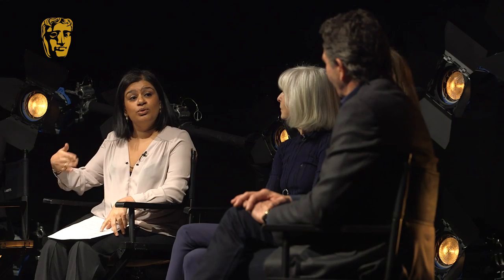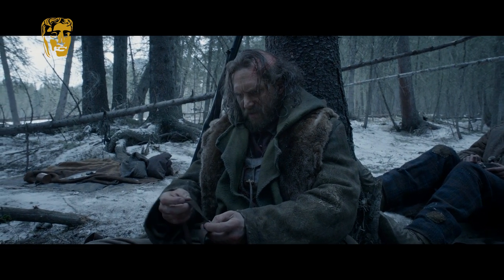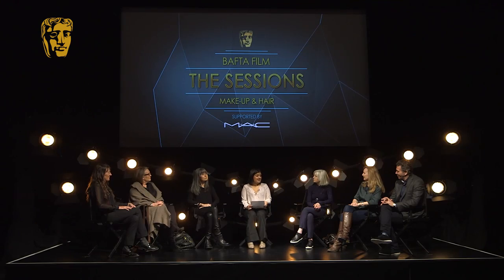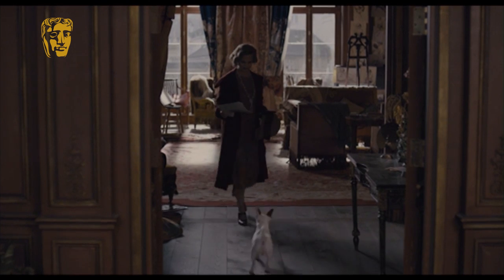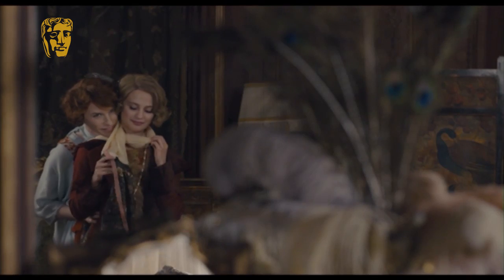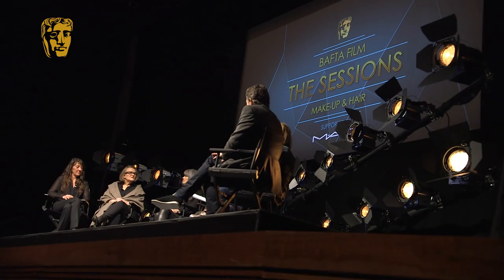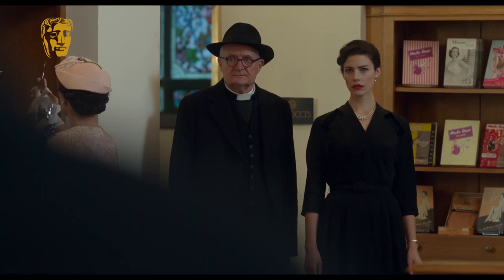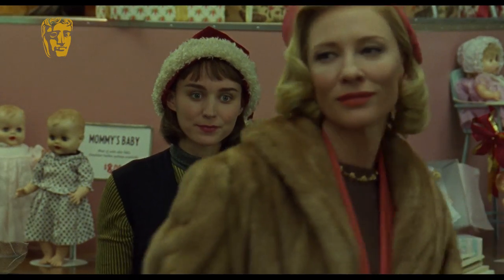Make-Up & Hair from The Revenant, The Danish Girl, Carol & Brooklyn | BAFTA Film Sessions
BAFTA-nominated make-up and hair artists discuss the making of The Revenant, The Danish Girl, Carol and Brooklyn, sharing insights on character transitions, their essential piece of kit and bear attack wounds…

Featuring:
Sian Grigg – personal make-up and prosthetics for Leonardo DiCaprio, The Revenant
Robert Pandini – hair department head, The Revenant
Jan Sewell – hair , make-up and prosthetic designer, The Danish Girl
Morna Ferguson – makeup department head, Brooklyn
Lorraine Glynn – hair department head, Brooklyn
Morag Ross – personal make-up artist to Cate Blanchett, Carol

Supported by M.A.C. Cosmetics